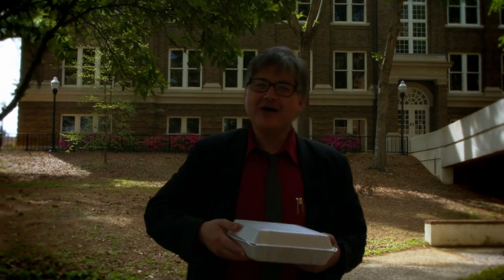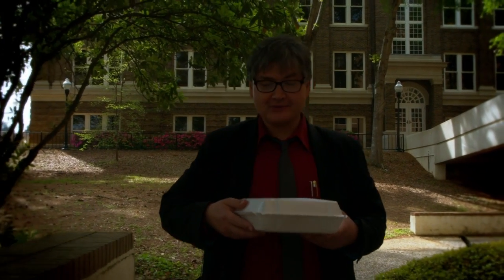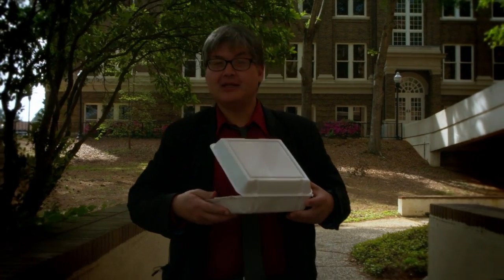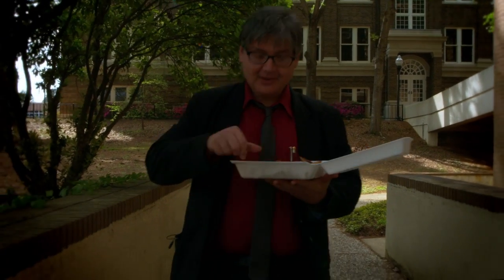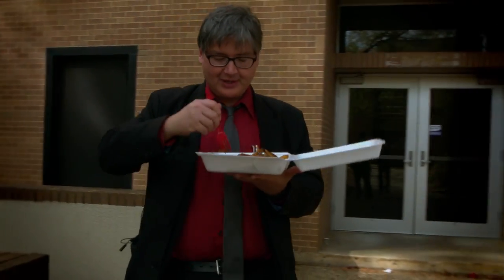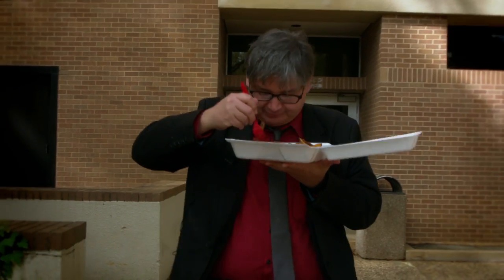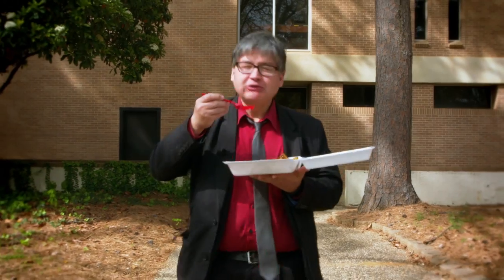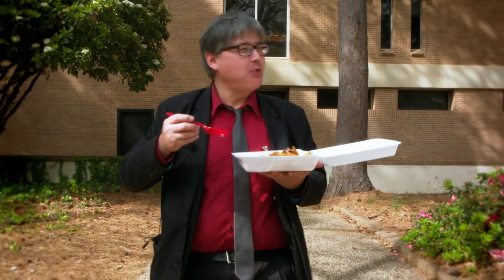How To Eat A Catfish Dinner As You Are Walking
Herbert Midgley, the Internet Legend, shows you How To Eat A Catfish Dinner As You Are Walking!